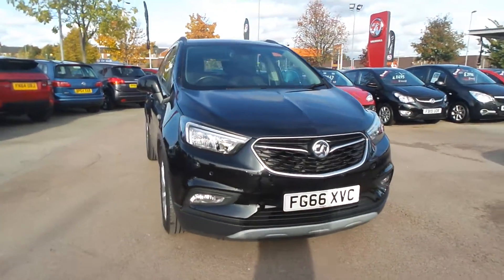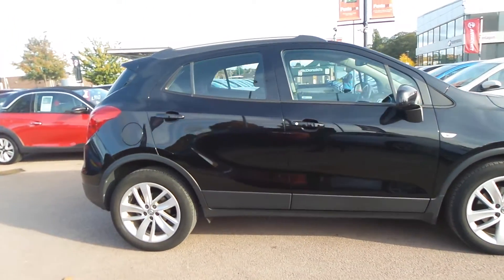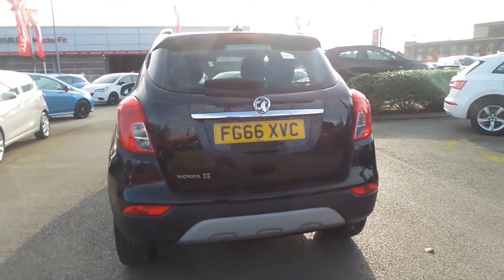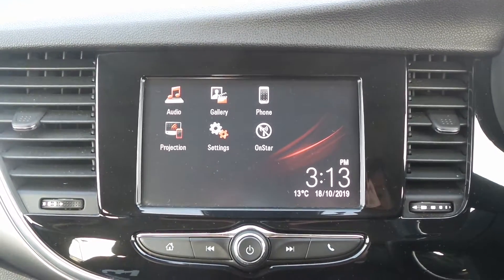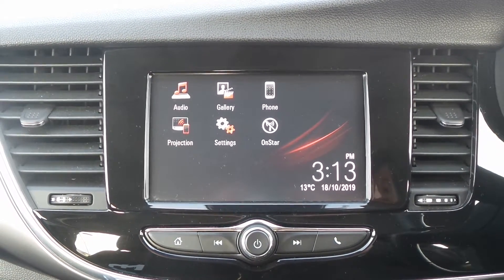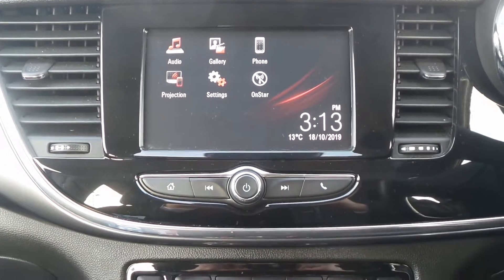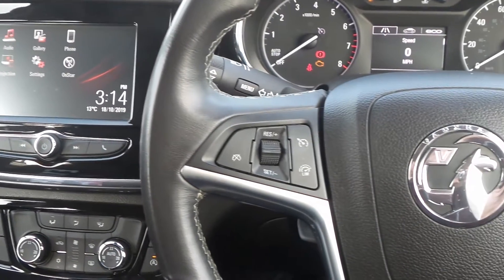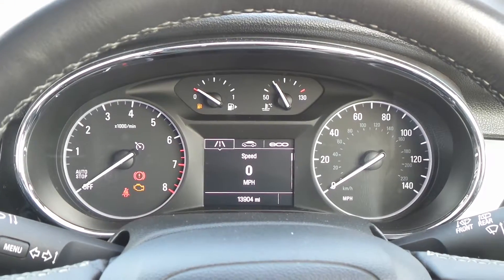FG66XVC Vauxhall Mokka X Active 1.6